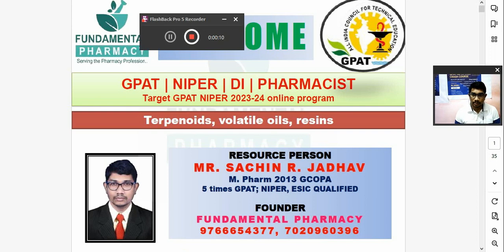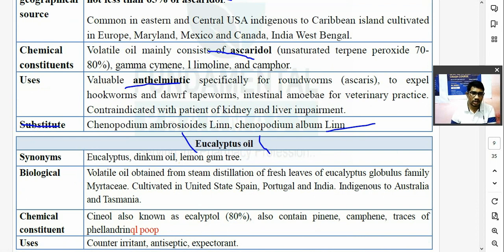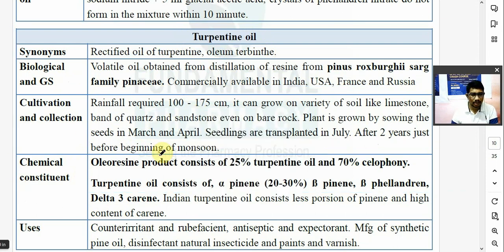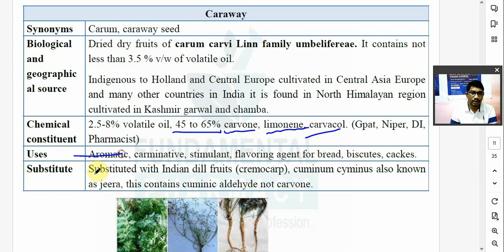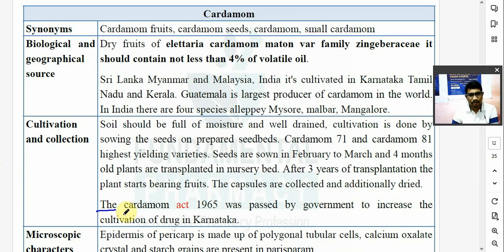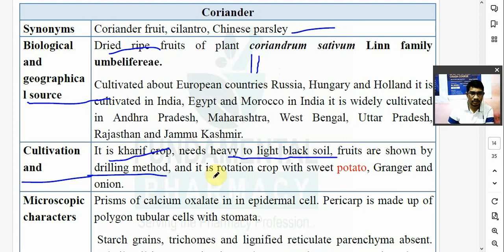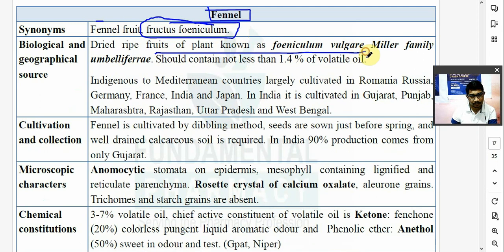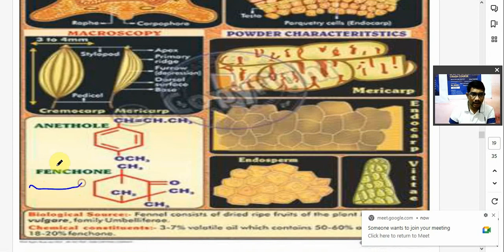TERPENTINE||CARAWY||CORIENDAR||VOLATILE OILS||PHARMACOGNOSY||GPAT||NIPER||DRUG INSPECTOR||PHARMACY